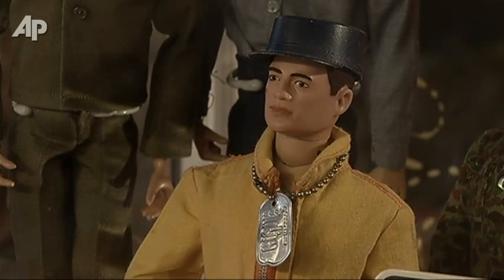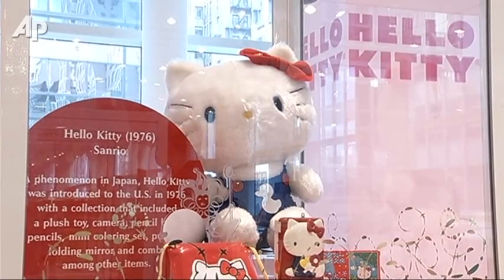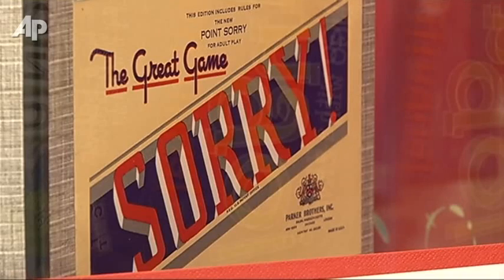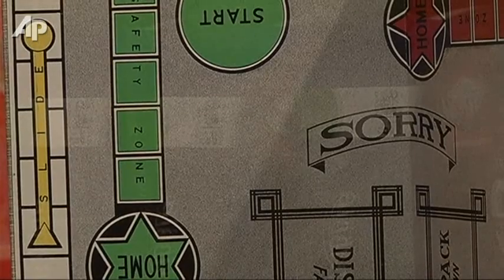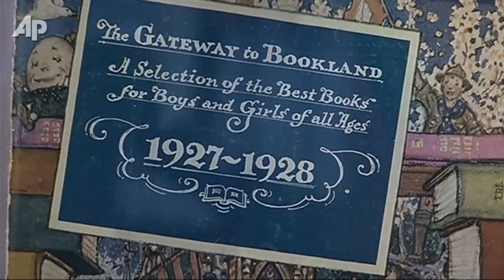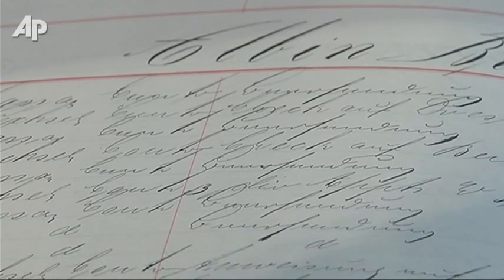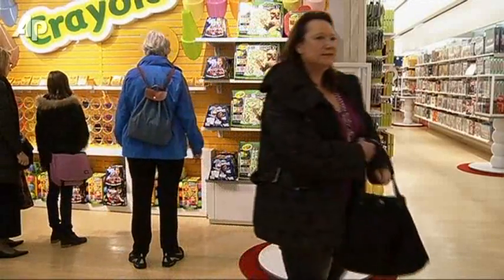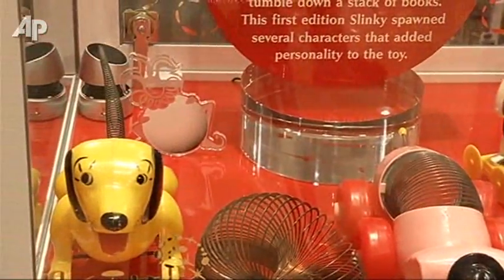FAO Schwarz Showcasing 150 Years of Toys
FAO Schwarz is marking its 150th anniversary by unveiling a gallery featuring prototype, original and early editions of some of the best-known toys in the world. (Feb. 23)